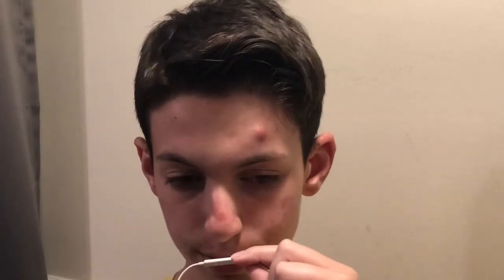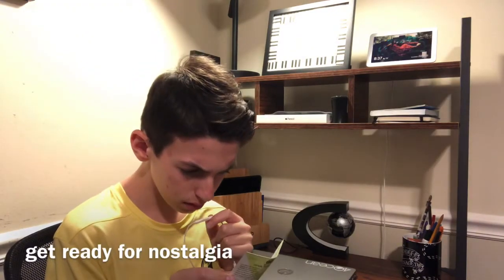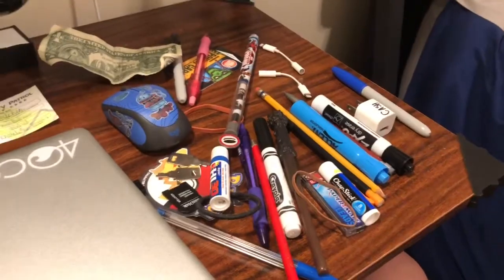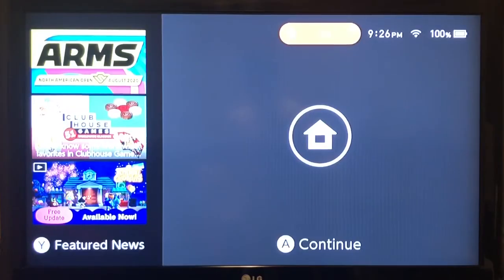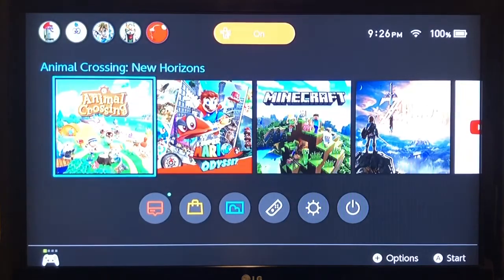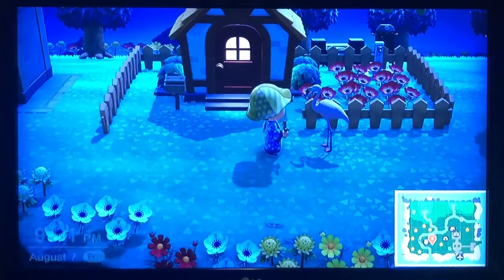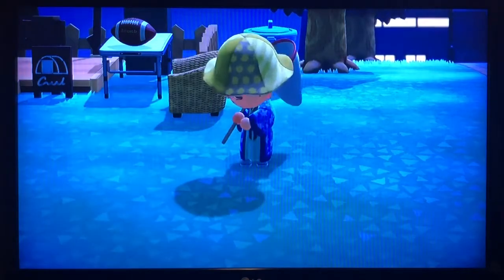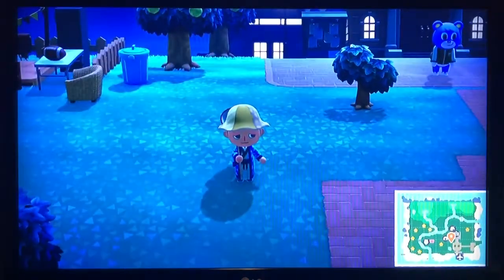cleaning. school. and a burrito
the burrito was quite the delectable meal.

see ya later space aliens!
- cash belcher